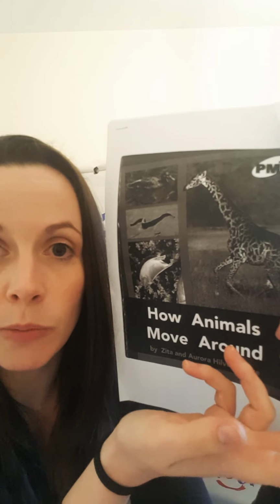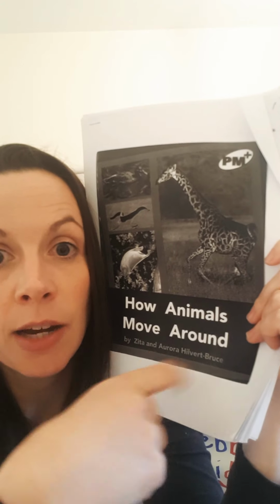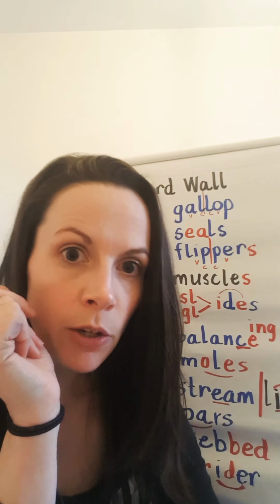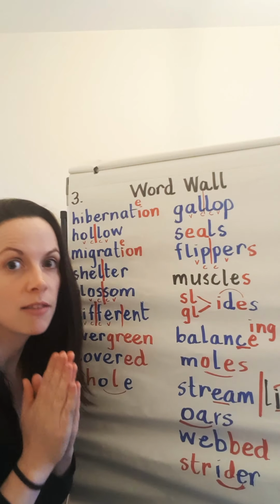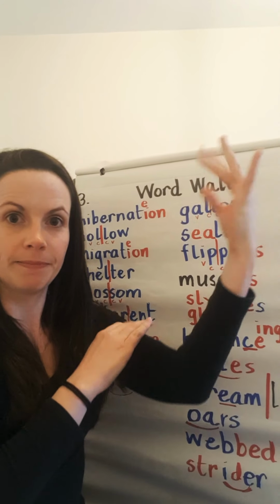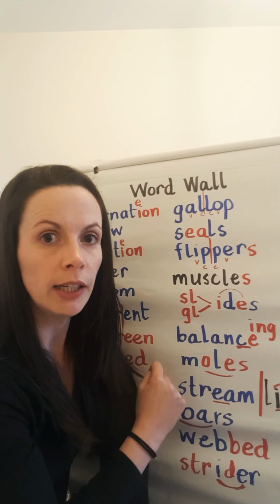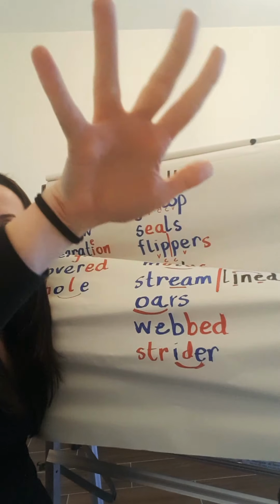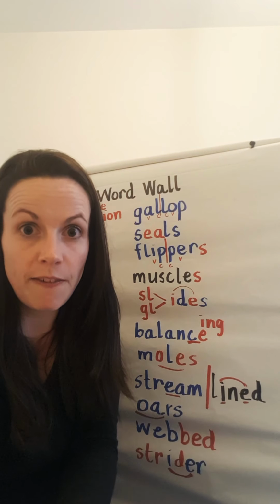G.Reading Group 3: Feb 8th-12th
how animals move around